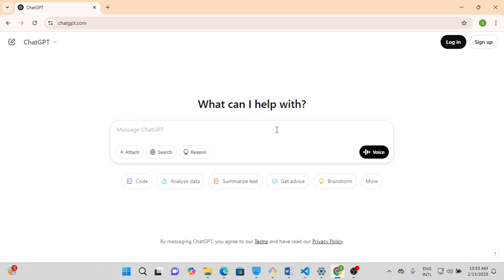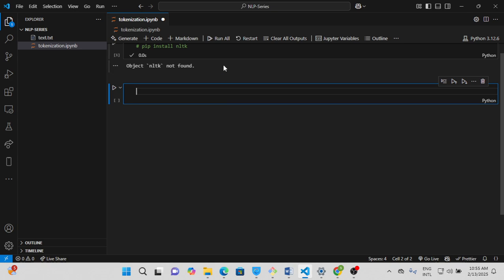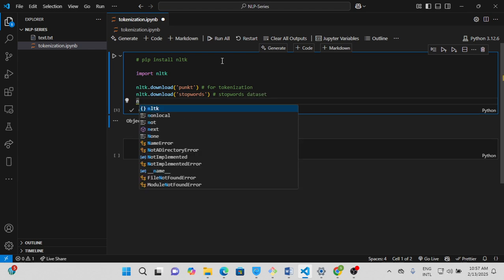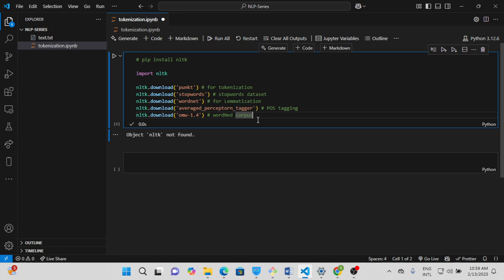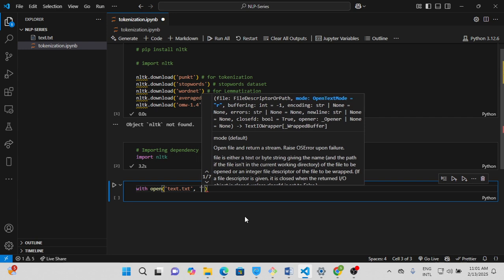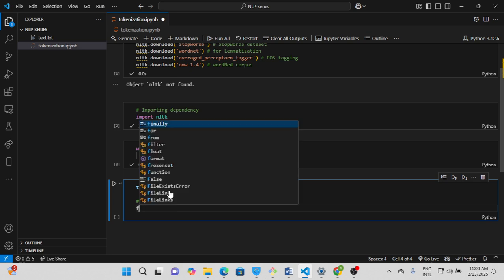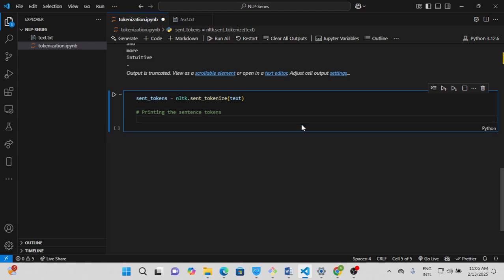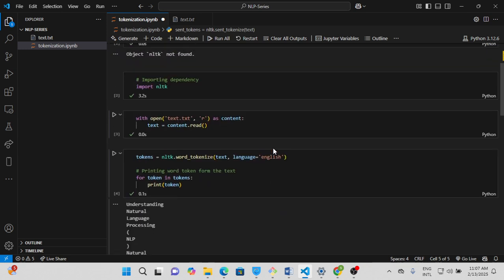Natural Language Processing (NLP) - Tokenization with Python (NLTK)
In this video, we dive into Tokenization, a fundamental concept in Natural Language Processing (NLP). Using Python and the Natural Language Toolkit (NLTK), we’ll break down text into meaningful components such as words and sentences.

What You'll Learn:
✅ What is Tokenization in NLP?
✅ Types of Tokenization: Word Tokenization & Sentence Tokenization
✅ How to use NLTK for Tokenization in Python
✅ Practical Examples & Hands-on Coding